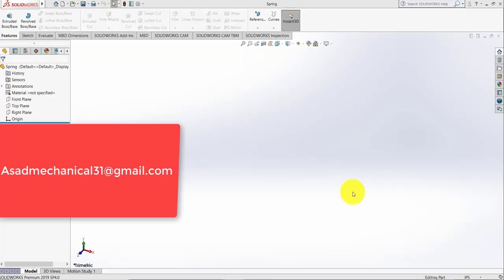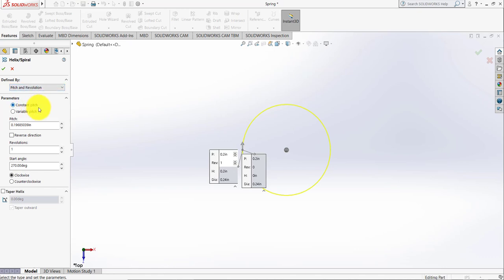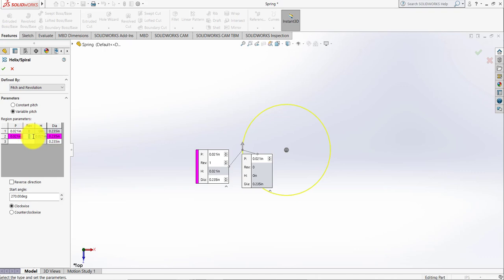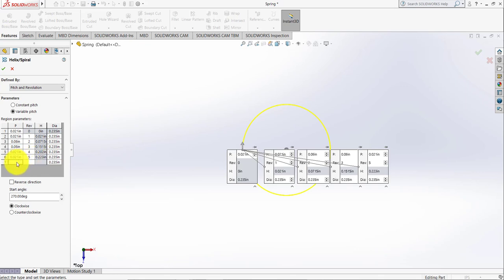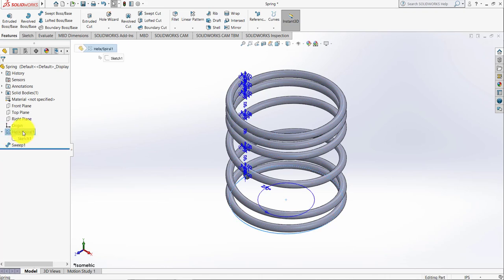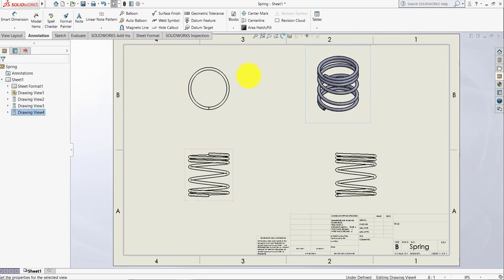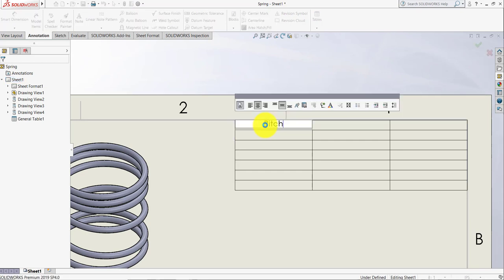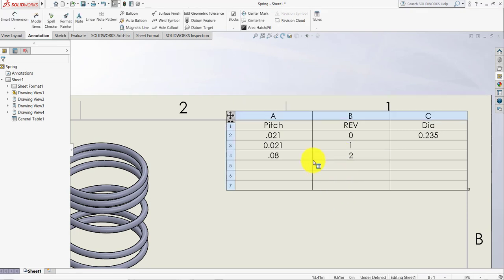SolidWorks Tutorial for beginners-Variable Pitch Spring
You will learn about variable Pitch spring, Helix and swept base/boss command.